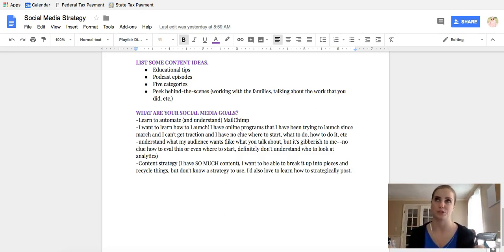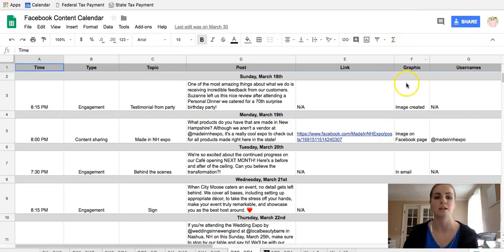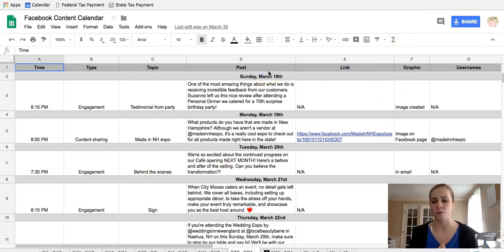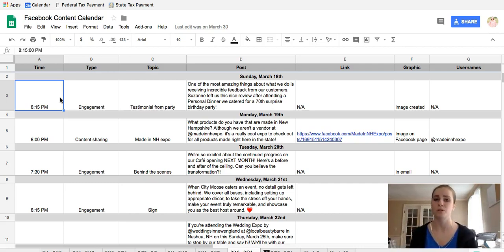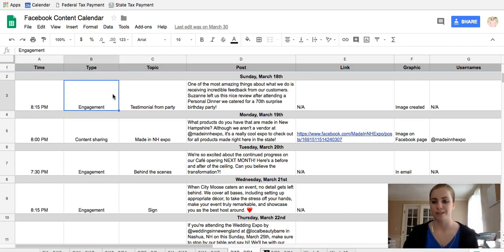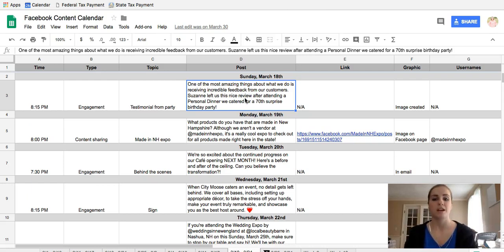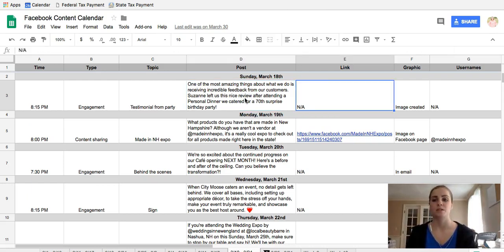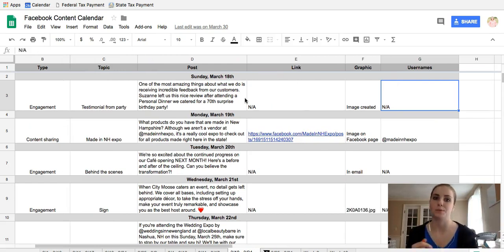Jessica C Thurston Memorial Fund